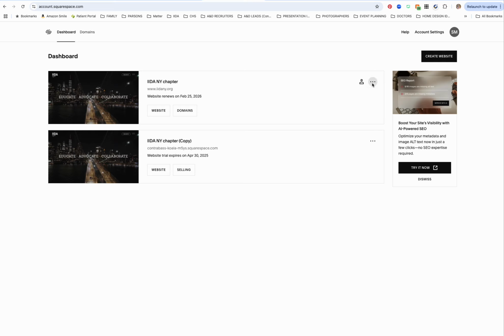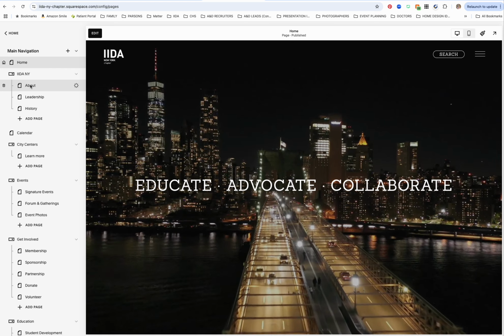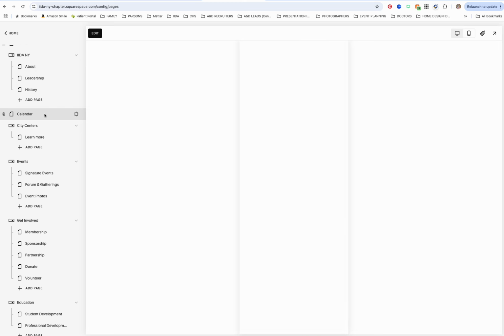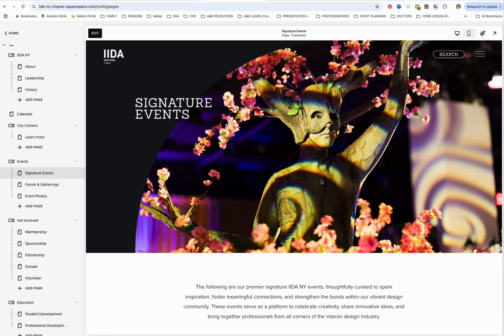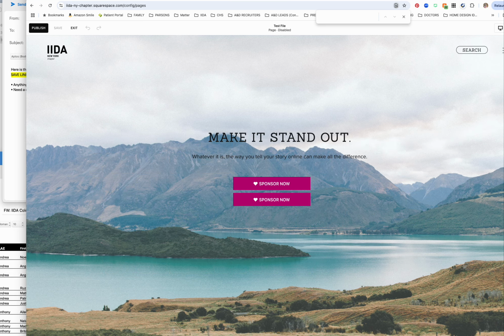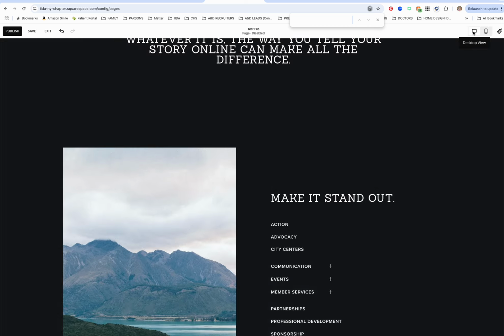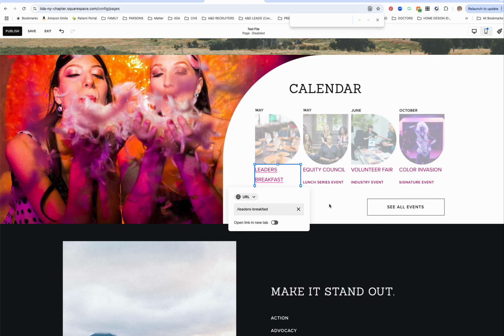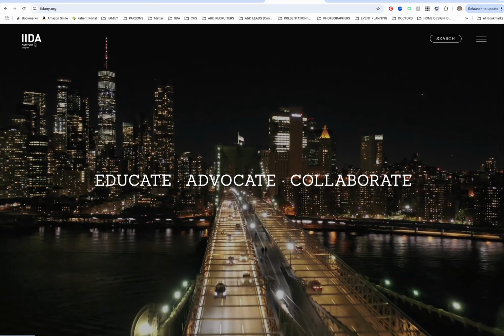IIDA NY 20 min Squarespace Overview